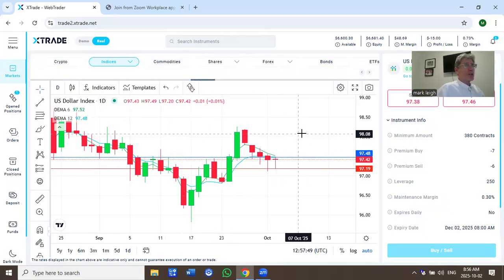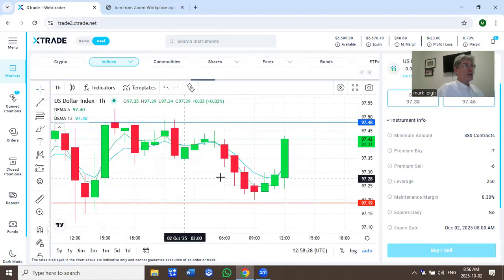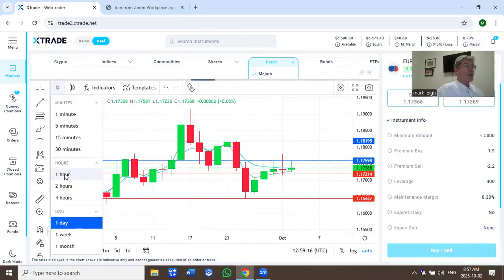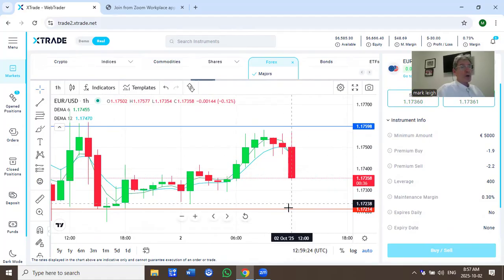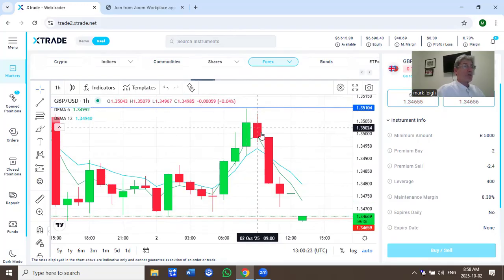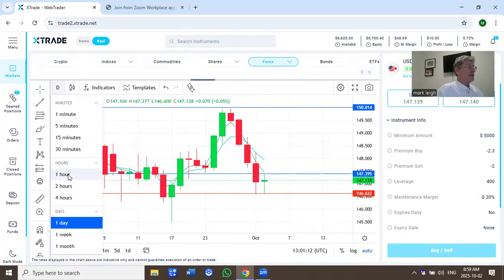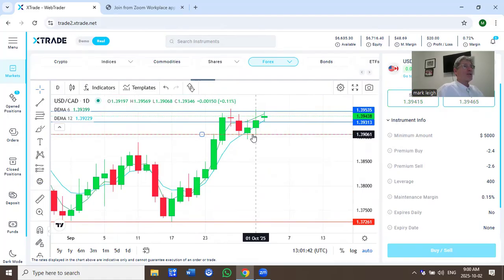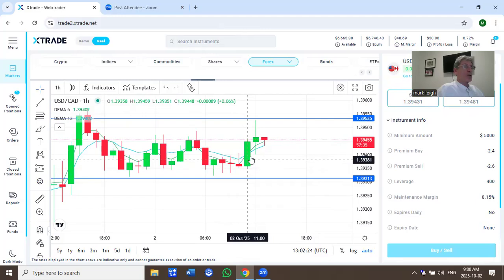October 2, 2025 - FX Majors Update from Mark